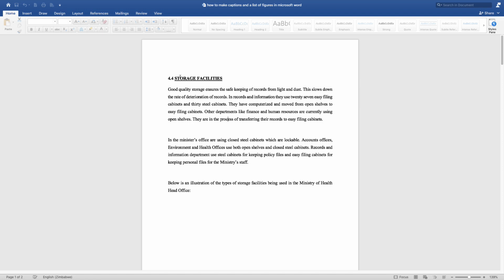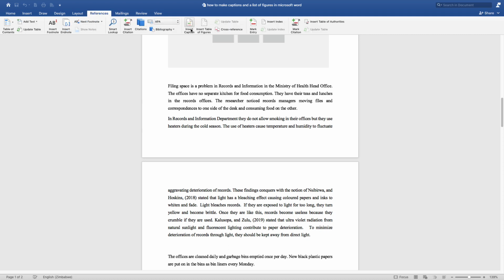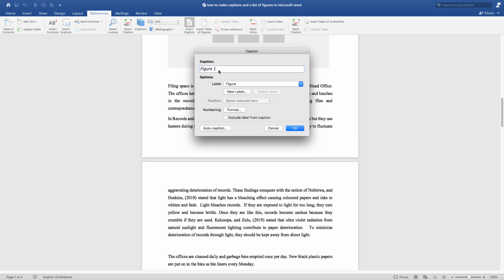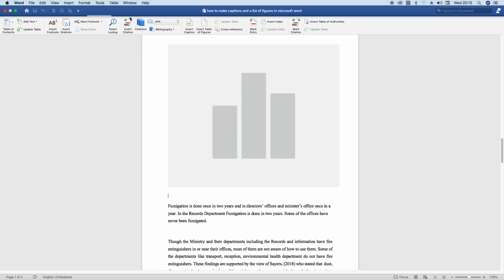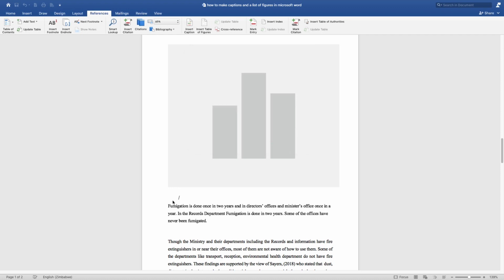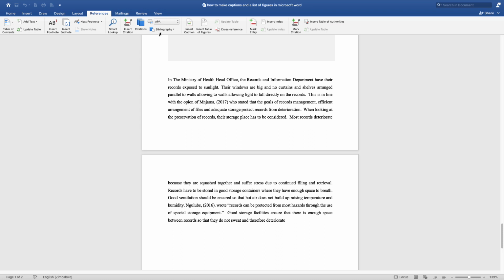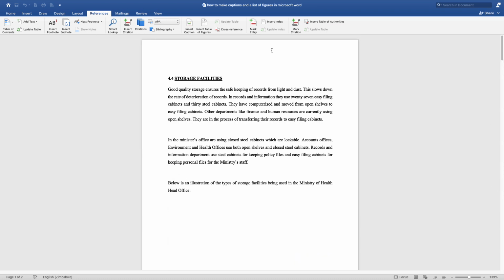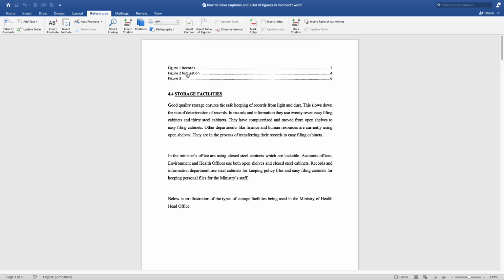How to Create List of Figures in Microsoft Word Document?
In this quick video i am going to show you how to insert captions and list of figures in Microsoft word. this video will help people who are working on a document that has graphs and they need to be named,